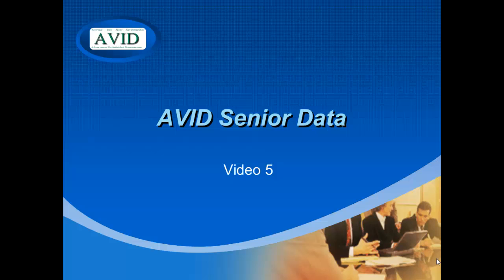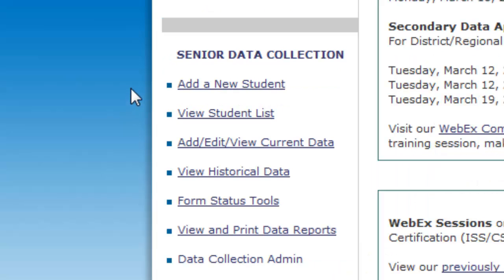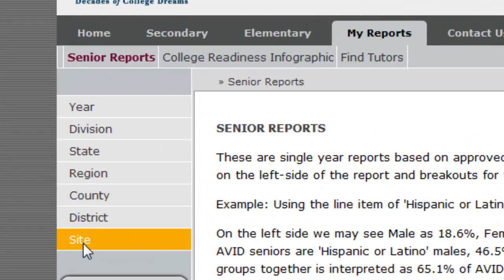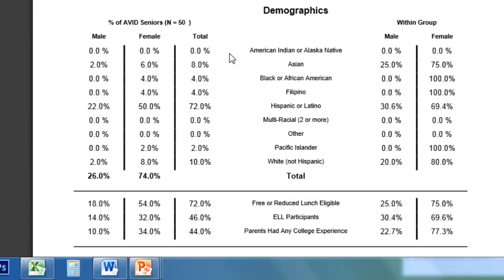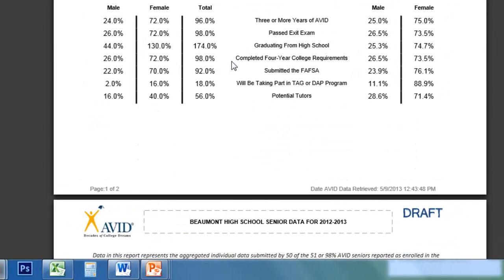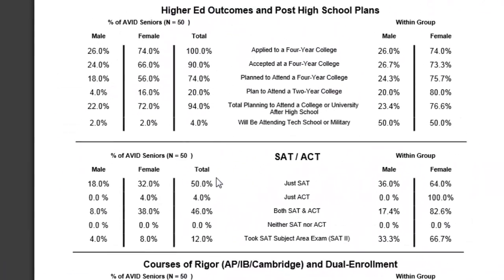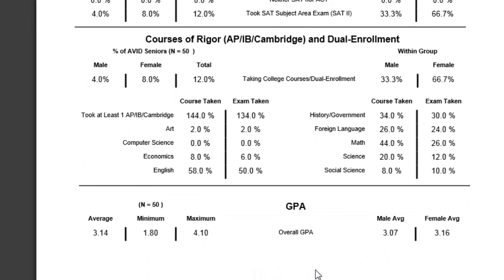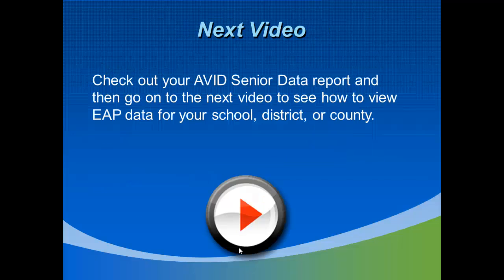Video5AVIDSeniorData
RIMS AVID teachers, learn how to use the new AVID Center data website to access your AVID Senior Data